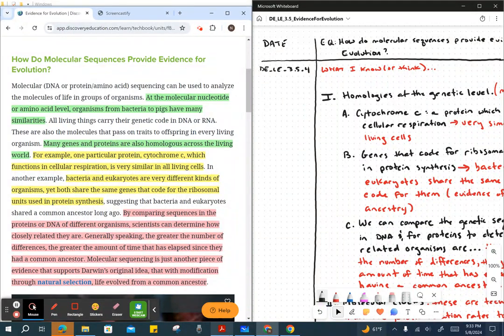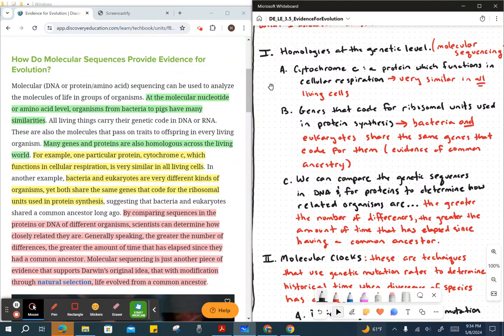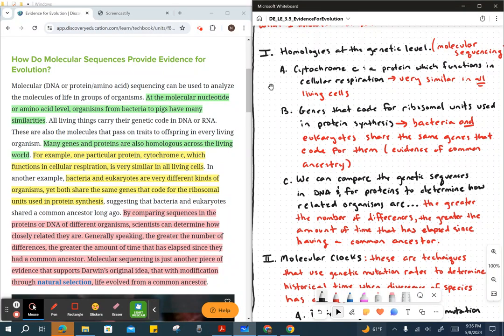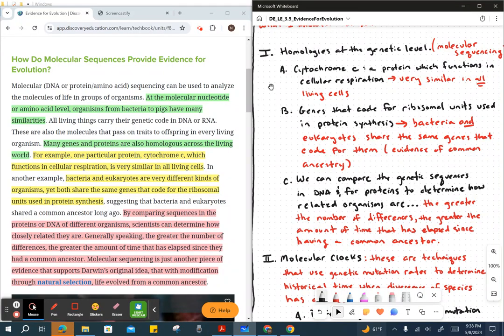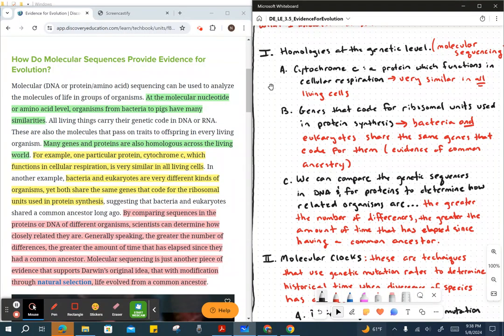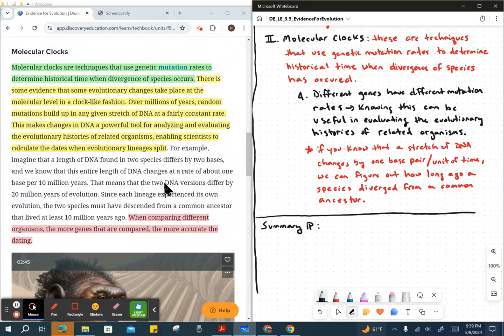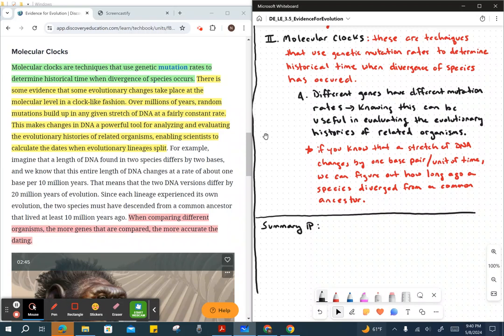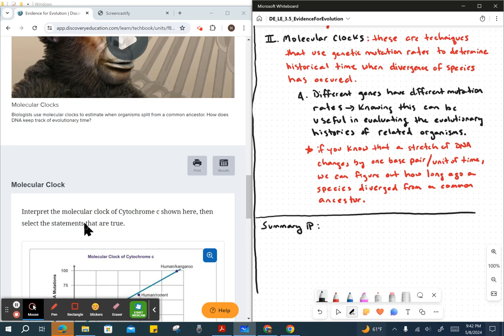DE_LE_3.5.4